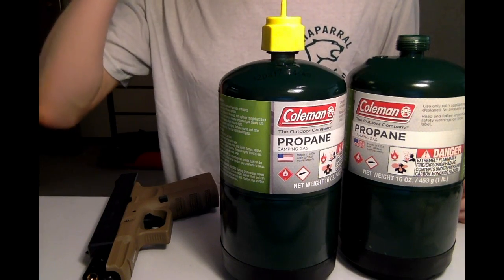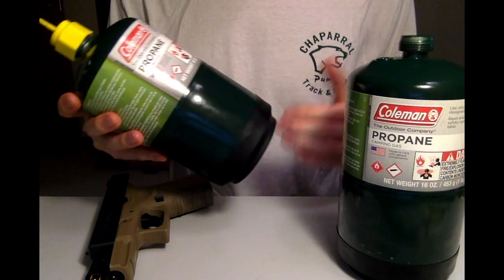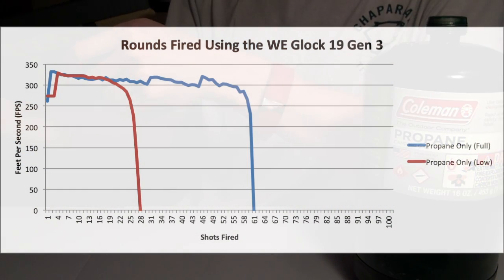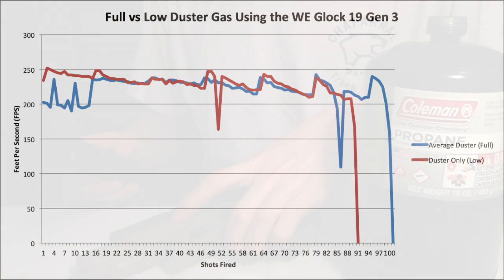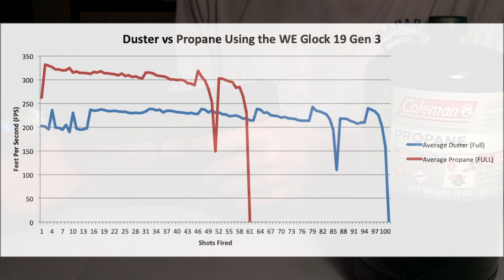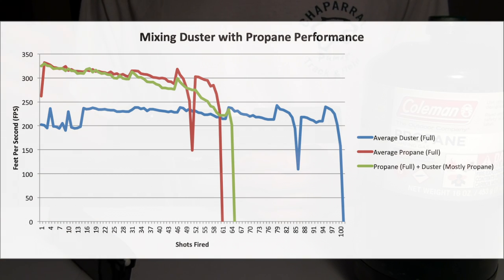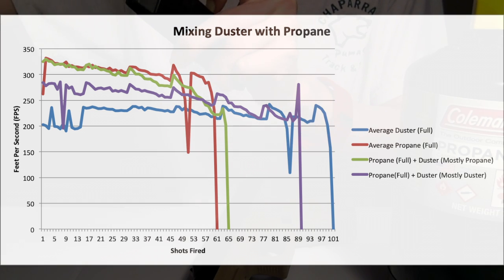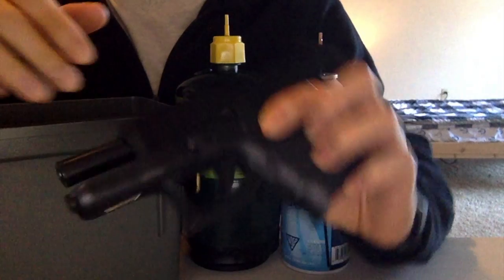Mixing Green Gas with HFC134a (Duster) Gas: What's the Right Ratio? (Part 1 of 2)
Green gas has a higher FPS, but duster gas can have a higher capacity. Can mixing them give the best of both worlds?